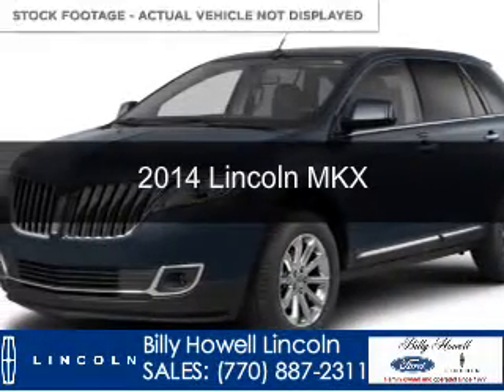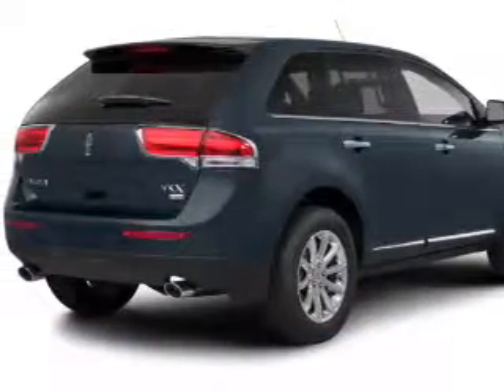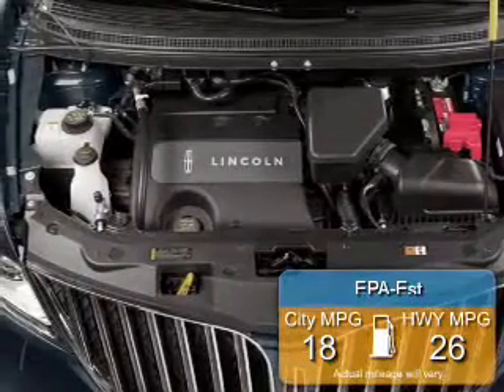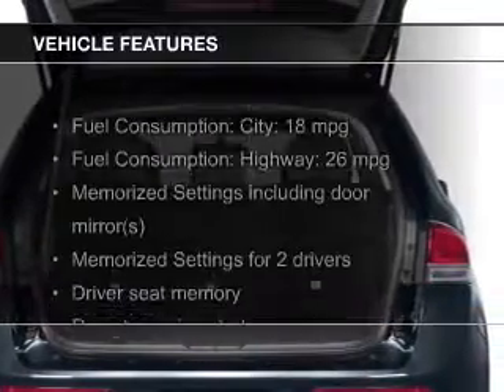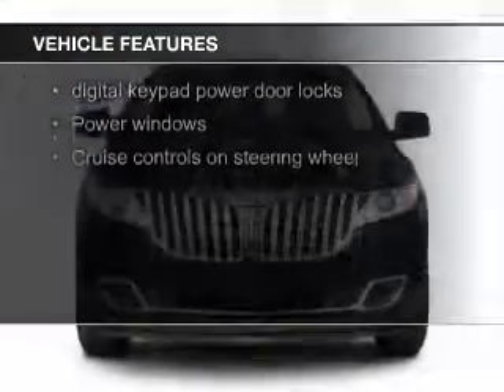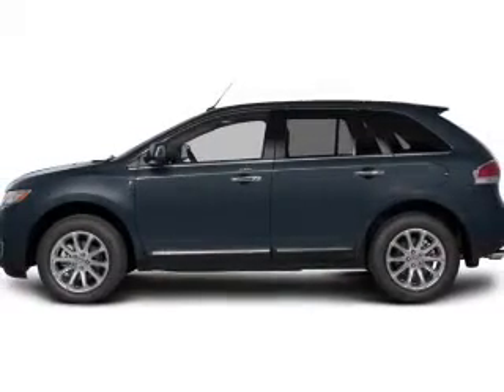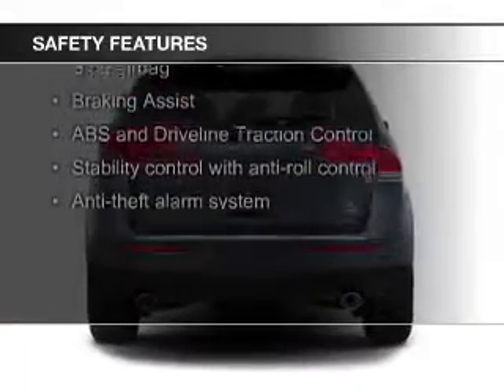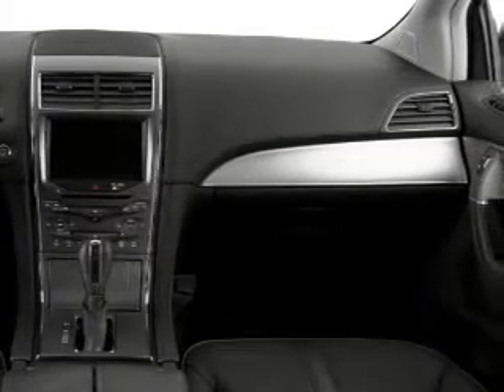2014 Lincoln MKX - Cumming GA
Year: 2014
Make: Lincoln
Model: MKX
Trim:
Engine: 3.7 liter 6 cylinder 24 valve
Transmission: 6-Speed Automatic
Color: Red
Mileage: 3
Address:
1805 Atlanta Highway